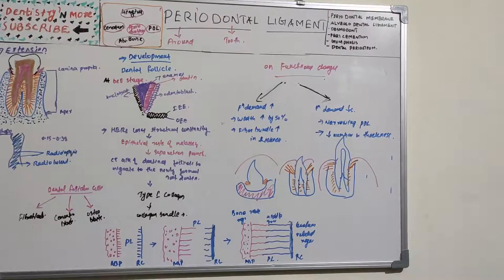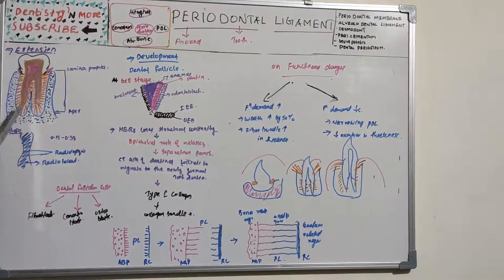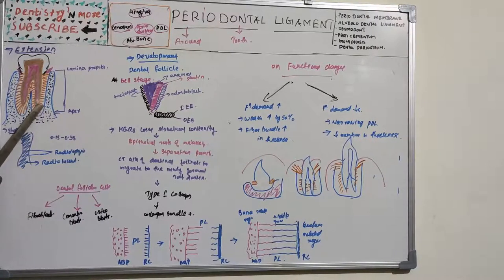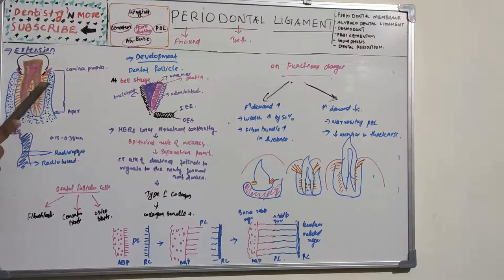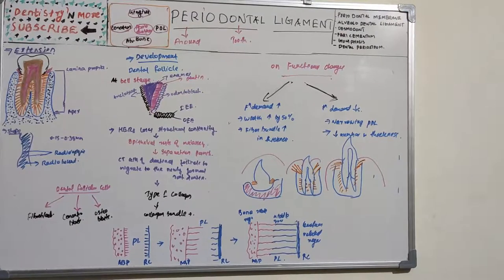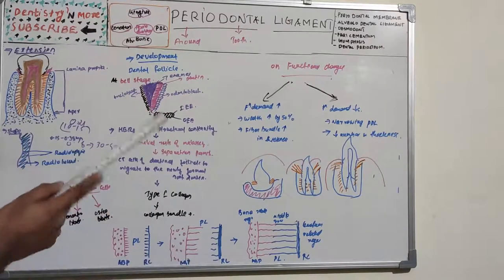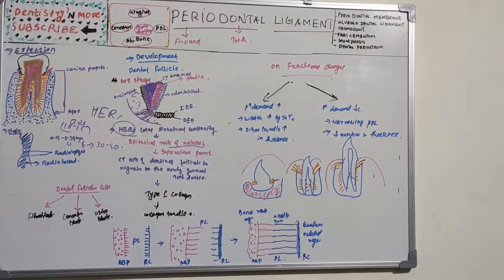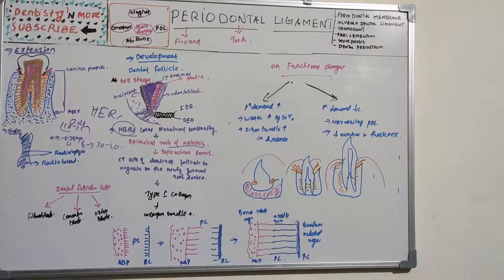PERIODONTAL LIGAMENT -PART 1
The periodontal ligament, commonly abbreviated as the PDL, is a group of specialized connective tissue fibers that essentially attach a tooth to the alveolar bone within which it sits. It inserts into root cementum one side and onto alveolar bone on the other.

PDL cells are one of the many cells derived from the dental follicle and this occurs after crown formation is completed and when the roots start developing. These cells will remodel the dental follicle to form the PDL.Formation of PDL will start at the cementoenamel junction and proceeds in an apical direction.

2)Oral medicine & Radilology

3)Oral pathology

4)Pedodontics

5)Orthodontics

6)Public health dentistry